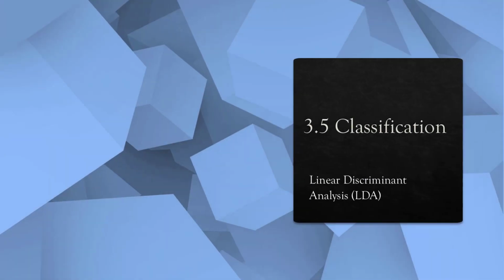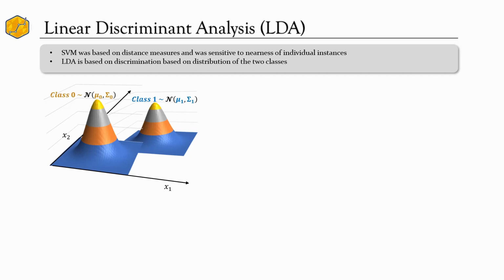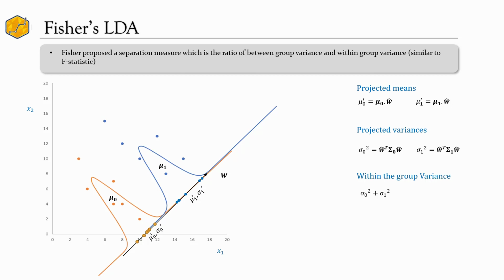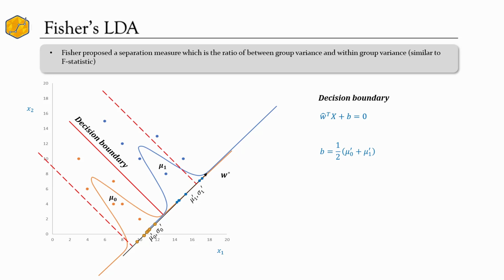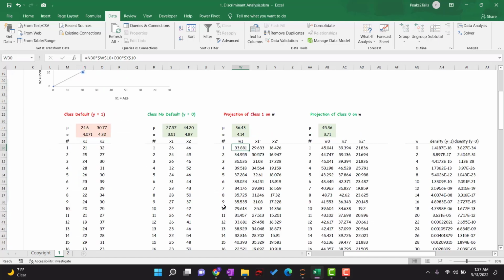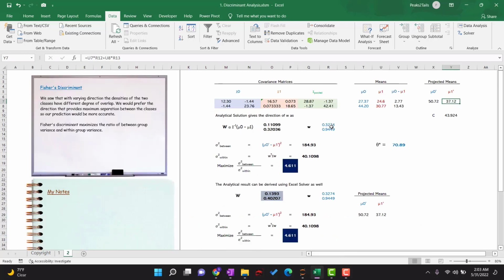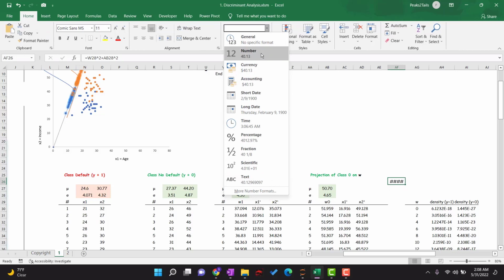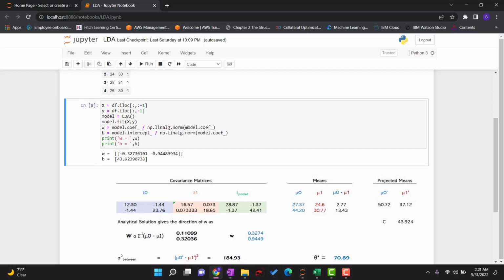Linear Discriminant Analysis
Fisher's LDA explained with Visuals, Maths, Excel and Python.